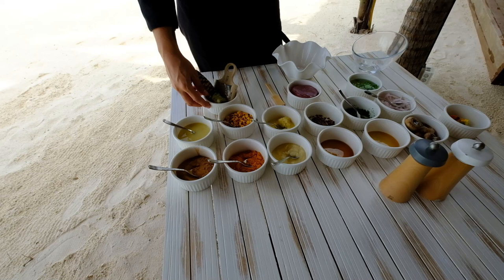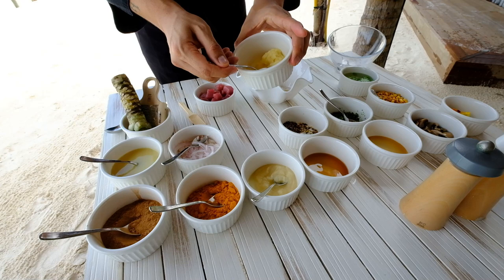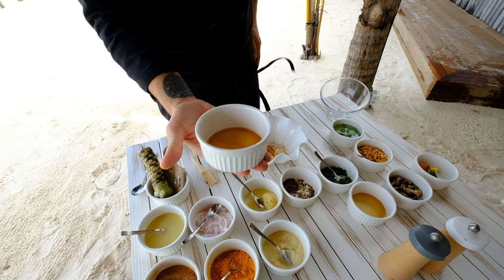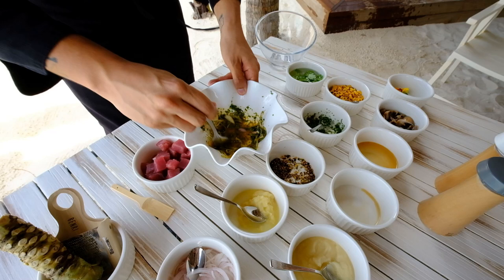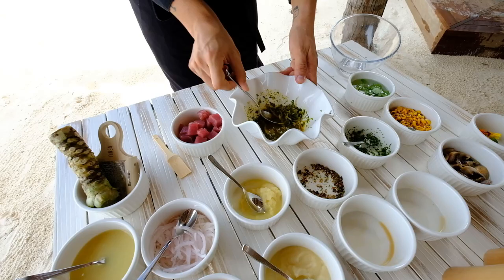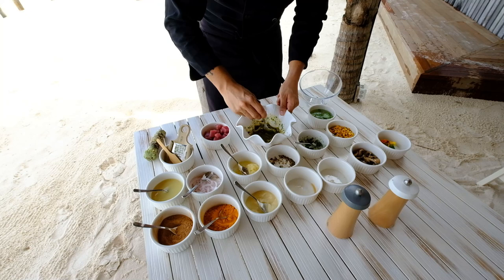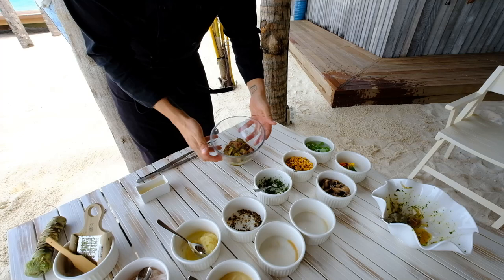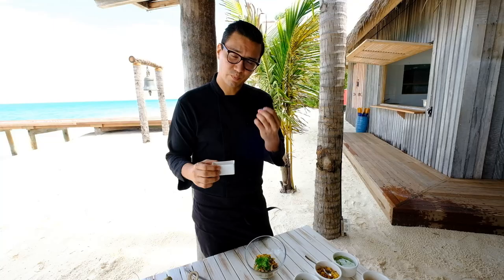Maldivian Tuna Ceviche at Crab Shack by Chef Memo V. Hernandez (Finolhu, Maldives)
​Chef Memo V. Hernandez prepares Maldivian Tuna Ceviche at the amazing Crab Shack Restaurant in the Maldives. This unique beach restaurant is located inside the Finolhu resort. It is a place to feast on the best seafood and feel-good comfort food, with the feet in the sand and the ocean just in front. There is a DJ-booth located inside a colourful van as well, and parties are thrown every week after the delicious Crab Shack barbecue dinners. The very best of Maldivian island life. Full article